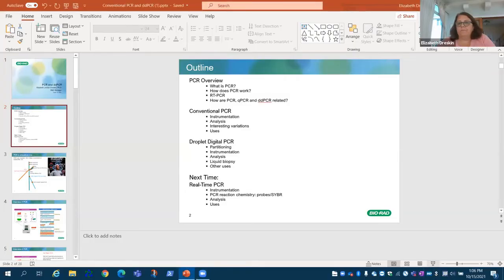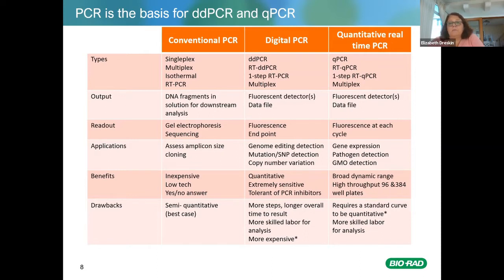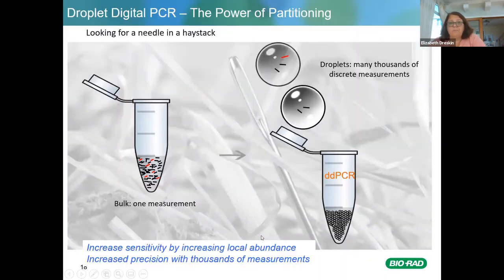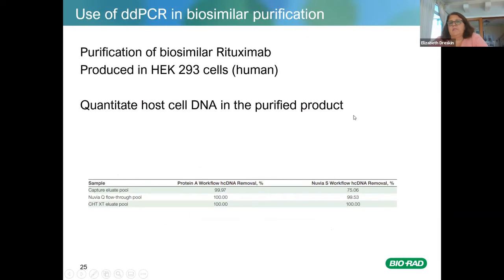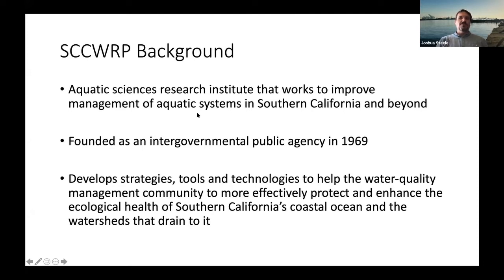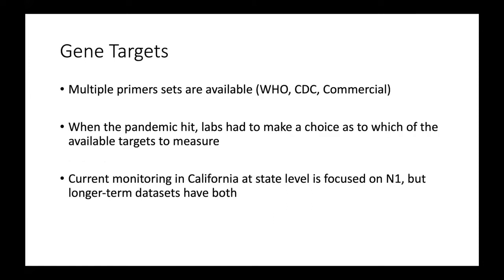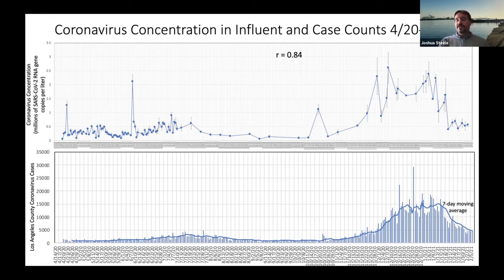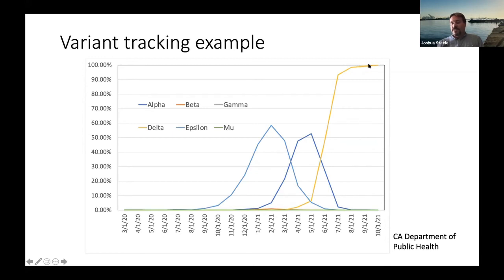InnovATEBIO: Advanced PCR Techniques From Theory to Tracking Viruses in Wastewater Recording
ADVANCED PCR TECHNIQUES WEBINAR SERIES
Featuring wastewater testing, advances in agriculture, and pedagogical best practices

These guest speakers from industry, government, and academia will describe how they integrate these advanced PCR techniques into their research into topics as diverse as testing wastewater for COVID-19 monitoring, investigating the antibiotic resistome, and developing hardy, novel new winter cover crops. Also hear from experts who will offer pedagogical strategies for incorporating these powerful and engaging topics into your class.

Friday, October 15, 3pm - 4:30pm CT
Advanced PCR Techniques: From Theory to Tracking Viruses in Wastewater
Liz Jordan Dreskin, Ph.D. (R&D Manager, Bio-Rad Laboratories)
Joshua Steele, Ph.D. (Microbiologist, Southern California Coastal Water Research Project)
In this webinar, Liz Dreskin will provide an overview of the theory, technology, and applications of conventional PCR, real-time quantitative PCR (qPCR), reverse transcription qPCR, isothermal PCR, and take a deep dive into droplet digital PCR (ddPCR). Then, Josh Steele will describe how his laboratory at the Southern California Coastal Water Research Project uses ddPCR to track SARS-CoV-2 in wastewater to quantify infection rates and identify new emerging variants in communities.